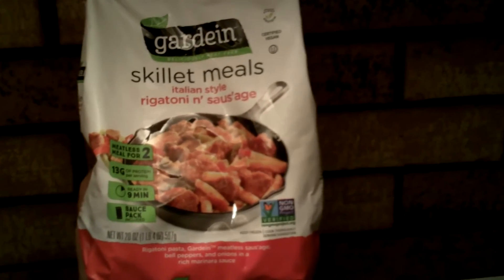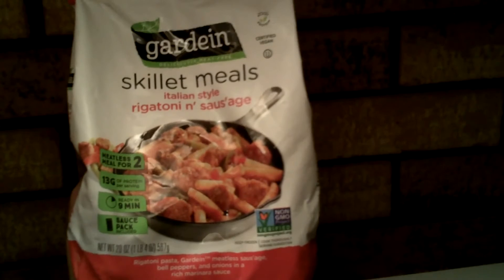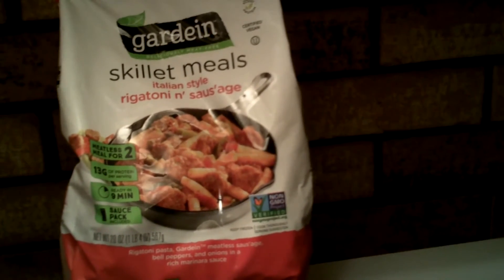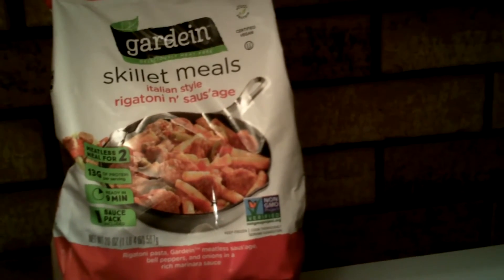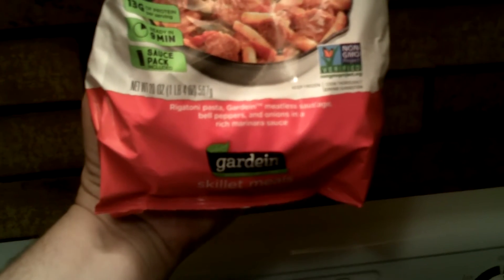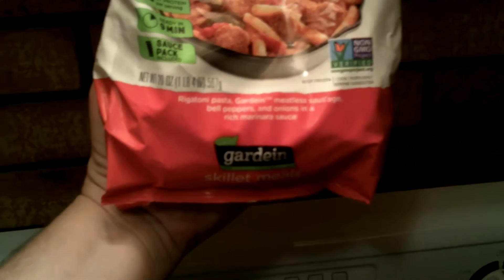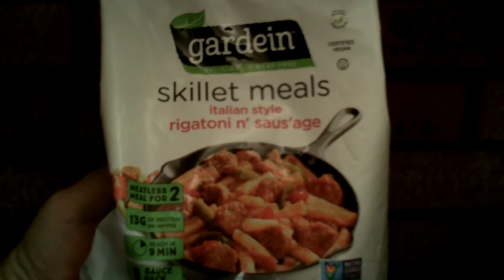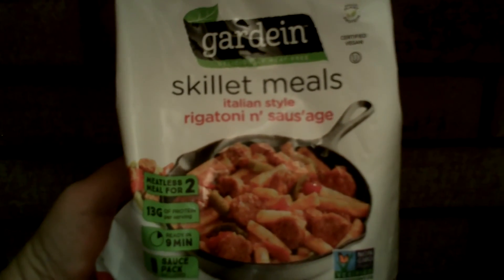Review of gardein deliciously meat free skillet meals Italian style rigatoni n' saus'age.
Made with plant protein. Certified vegan.  Meatless meals for 2.  13 grams of protein per serving.  Ready in 9 minutes. Sauce pack included.  NON GMO project Verified.  Rigatoni pasta, bell peppers and onions in a rich marinara sauce.